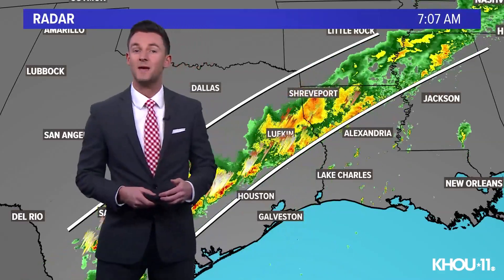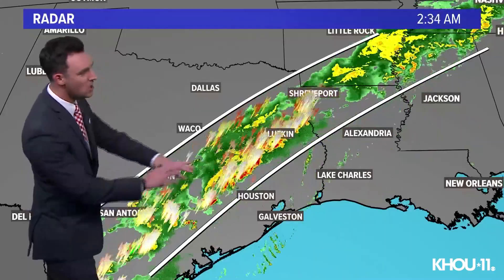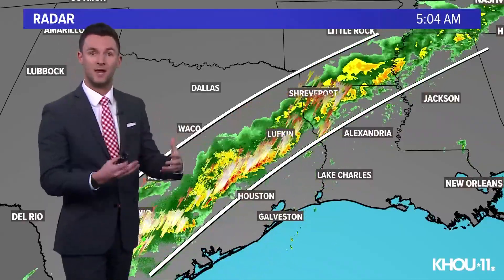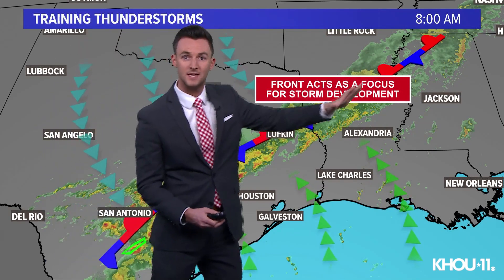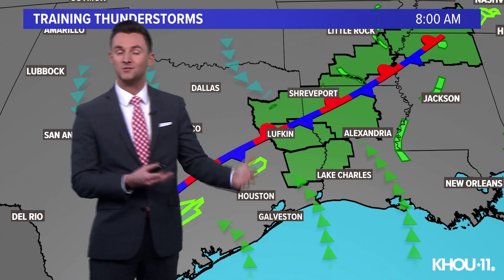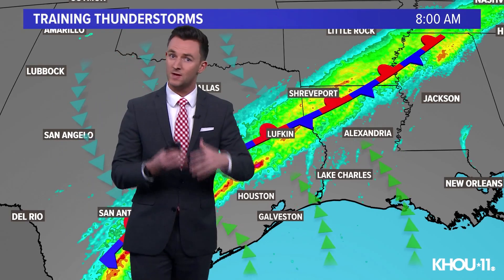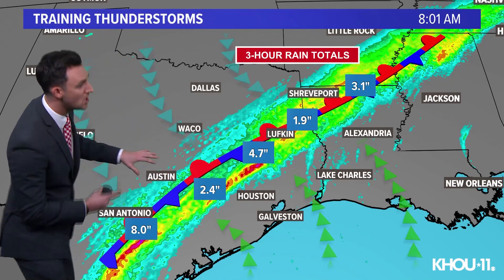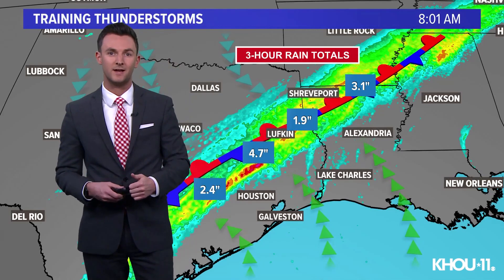Thunderstorm training: It's happening across parts of Southeast Texas and could lead to high water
Meteorologist Pat Cavlin explains how today's storms could lead to high water.